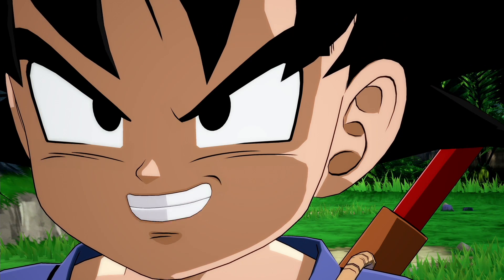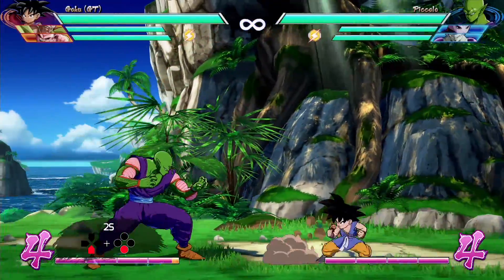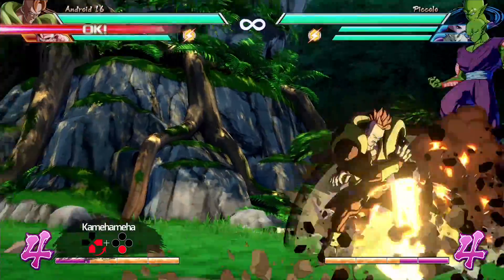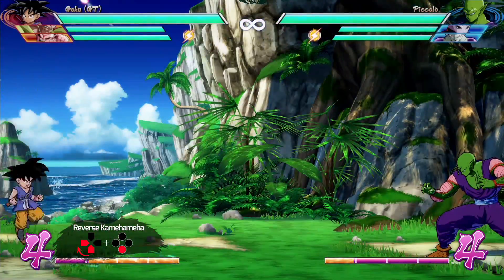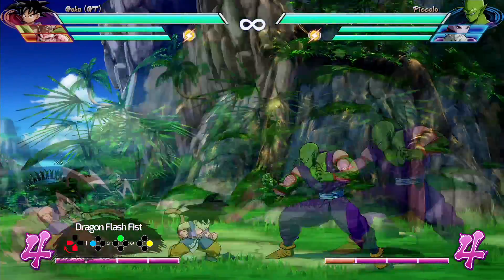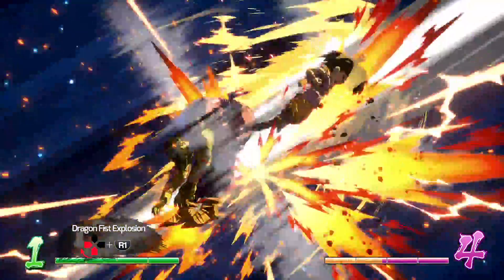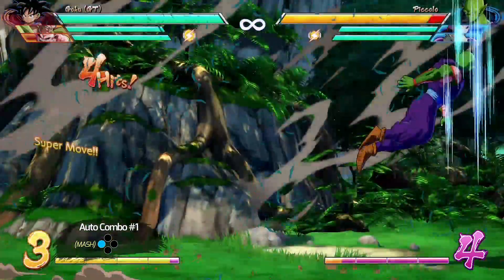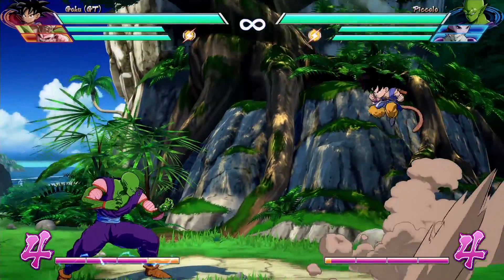Goku GT Breakdown! Dragon Ball FighterZ Tips & Tricks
Dragon Ball FighterZ Goku GT breakdown. Tips and tricks on how to play Kid Goku, all of his abilities, supers,  as well as some combos and blockstring ideas.